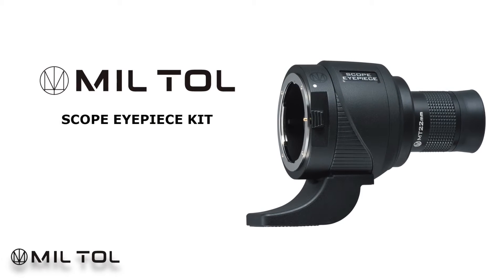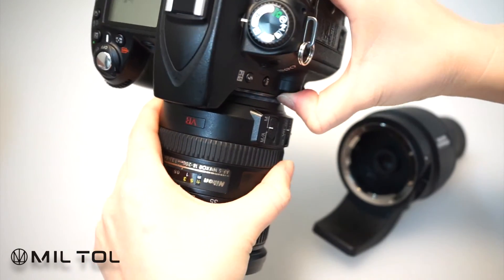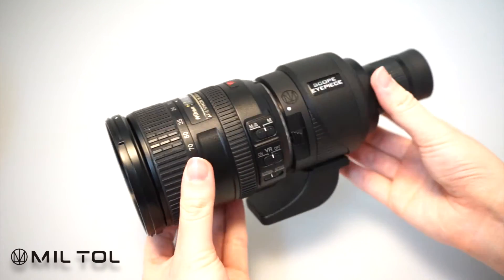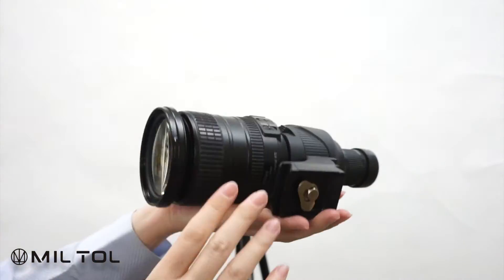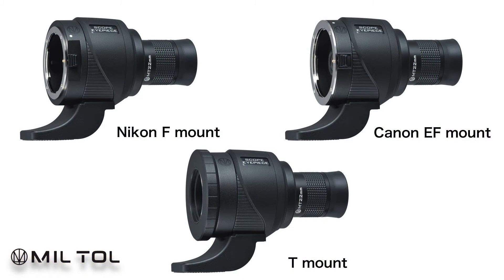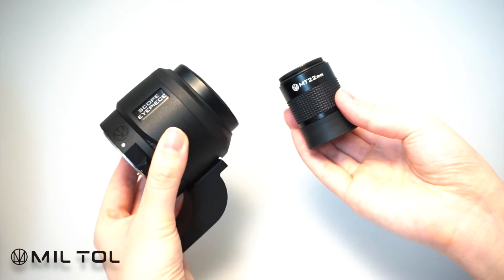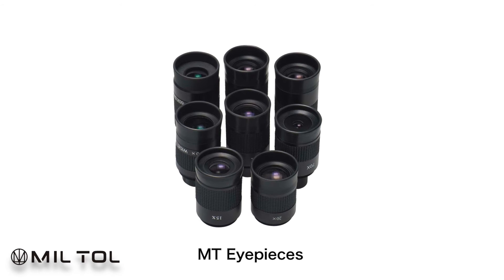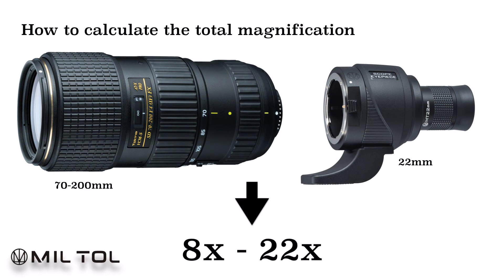Kenko MIL TOL Scope Eyepiece Kit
For more information about Kenko MIL TOL Scope Eyepiece Kit go

MIL TOL Scope Eyepiece Kit with 22mm focal length eyepiece and removable collar with 1/4-20 screw threaded tripod mount. By simply attaching to SLR interchangeable lenses you will get real spotting scope for on-ground observation. For more convenient work use tripod with three way tripod head.
MILTOL Scope Eyepice kit is available for Nikon, Canon and T-mount lenses. Choose the right mount for the lens you have.
Magnification will change according to the focal length of the lens and focal length of eyepiece. Kenko offers several optical eyepieces with different focal length which can be purchased separately.
The formula for calculation the magnification of the spotting scope is:
Focal length of the lens ÷ focal length of the eyepiece x 2.4 = magnification of the spotting scope
Kit includes: Scope Eyepiece, removable collar and 22mm focal length optical eyepiece.